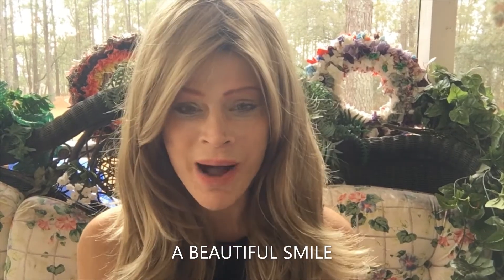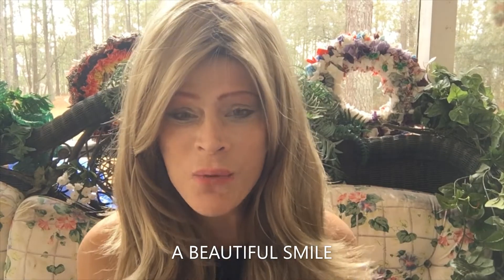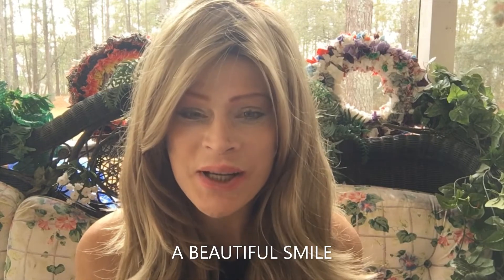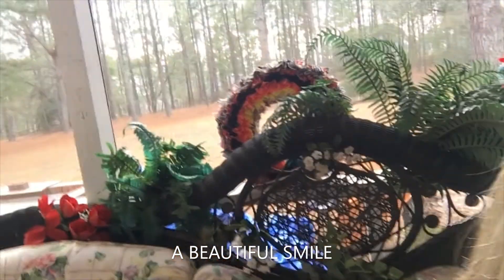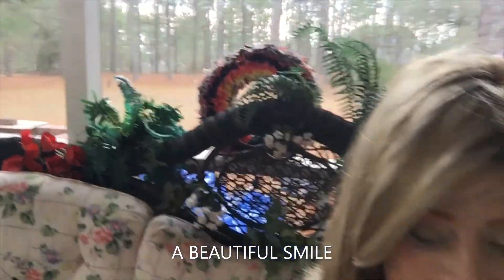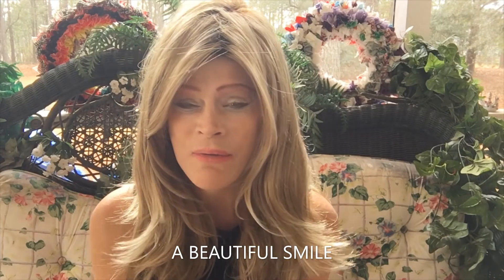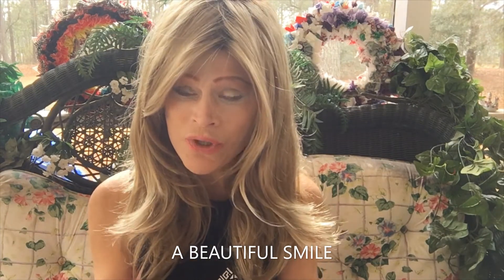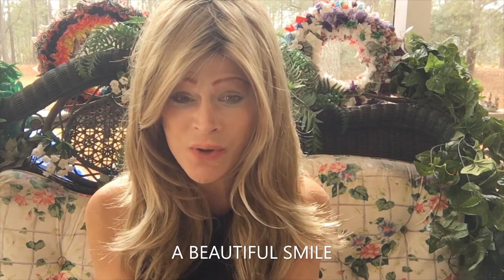A BEAUTIFUL SMILE, TAKING CARE OF OUR TEETH, SMILE YOU ARE BEAUTIFUL, AT 60, GREAT DENTAL CARE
My daily routine of taking care of my smile.